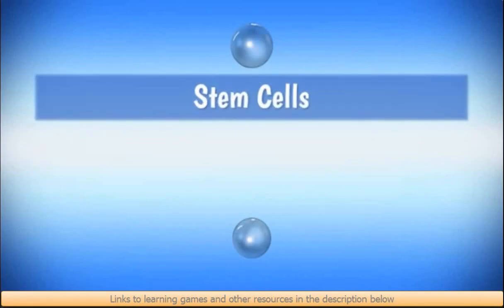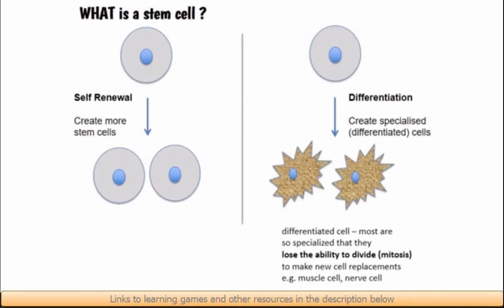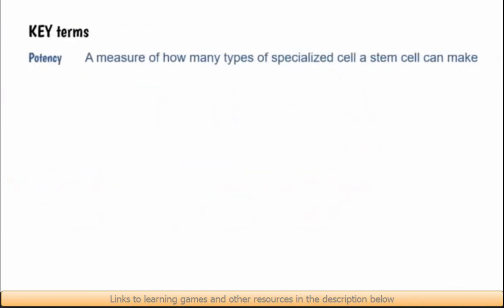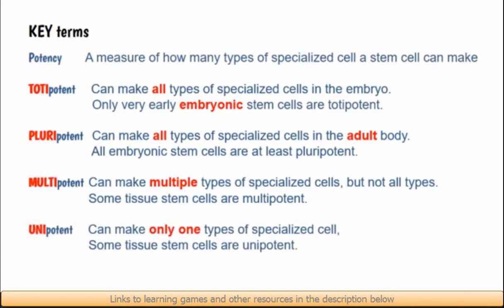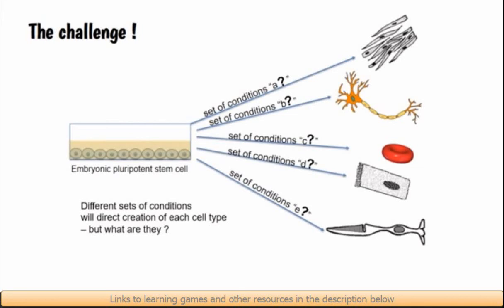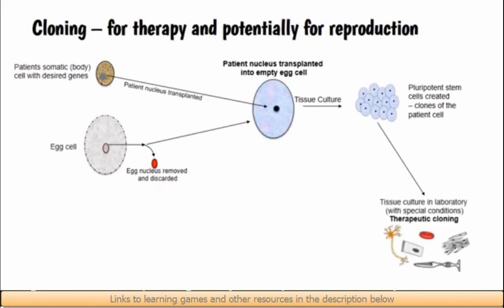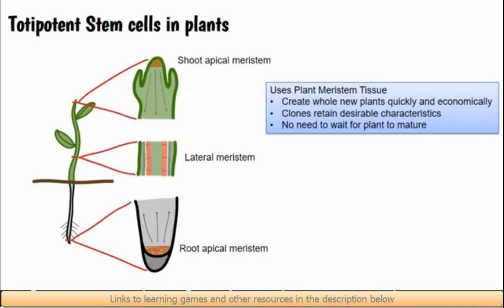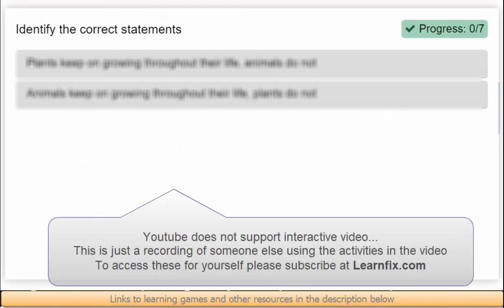4.1.2.3 Stem Cells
This video deals with AQA GCSE Biology section 4.1.2.3 Stem Cells
Youtube does not support interactive video so this is just a recording of an interactive video being used at Learnfix.com
It's a detailed video with a lot to take in, so I recommend you watch it more than once and make full use of the printable resources available from the link below - especially the detailed notes template
Here's the link to send for the resources mentioned in the video.